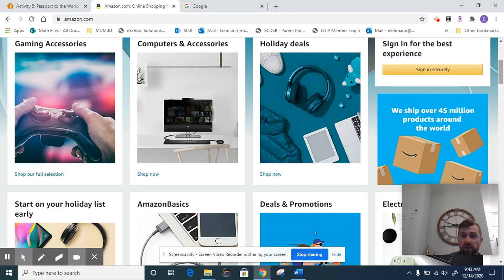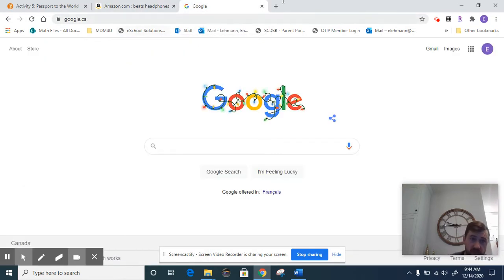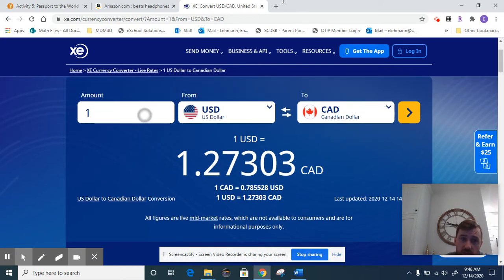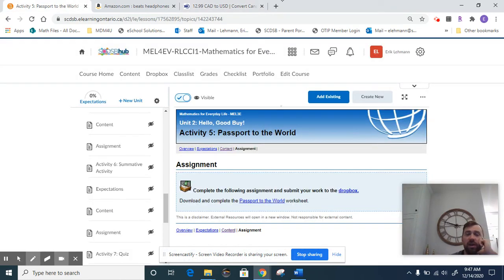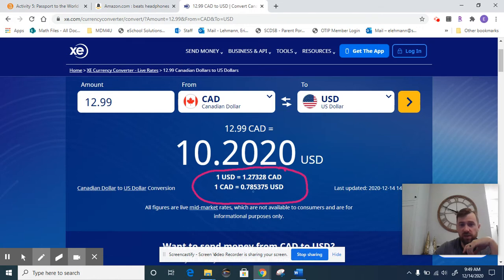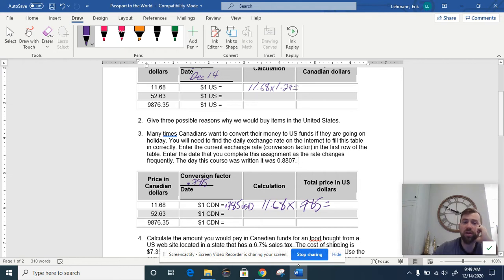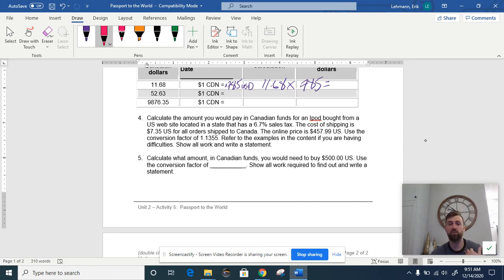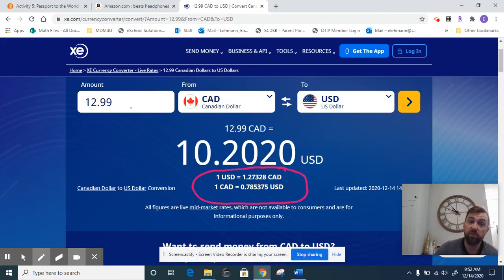Passport to the World - Converting USD to CAD and CAD to USD